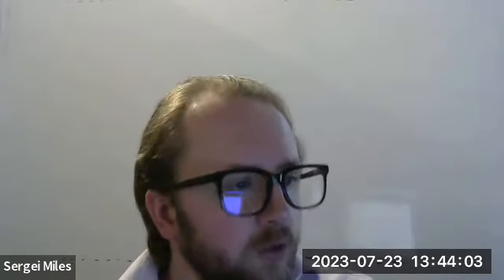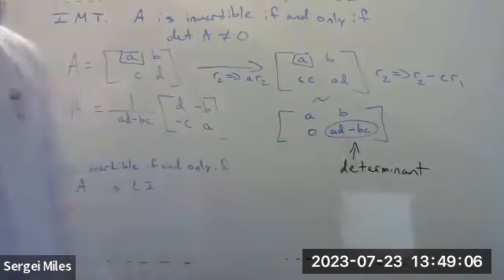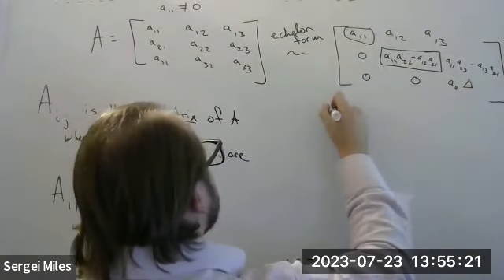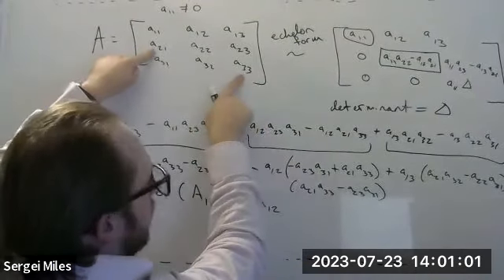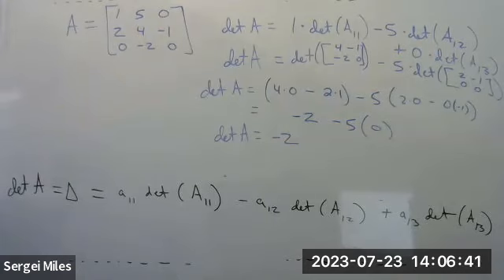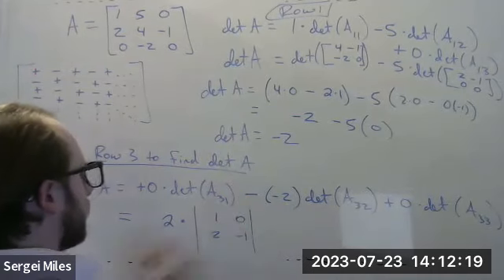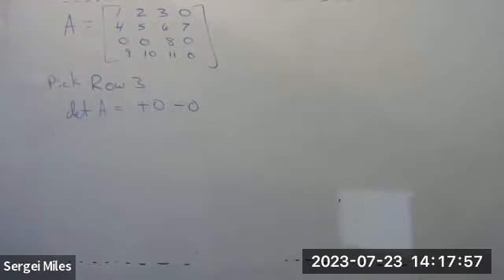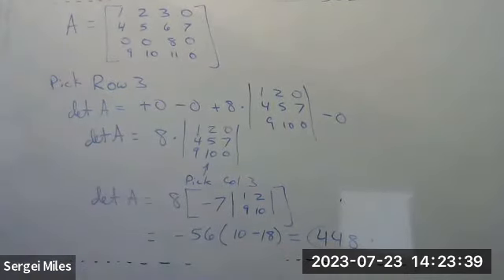Lesson 11 -- (3.1) The Determinant